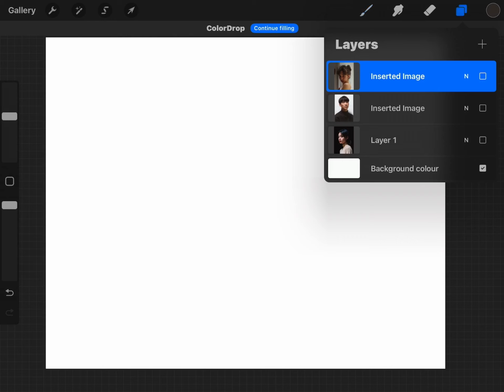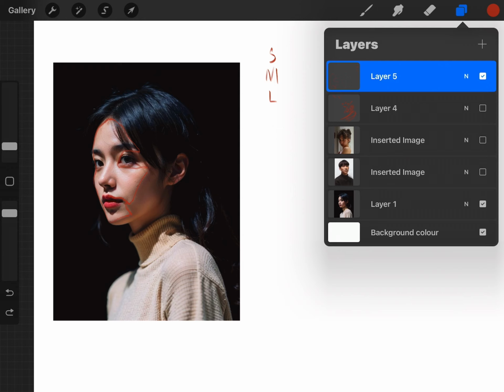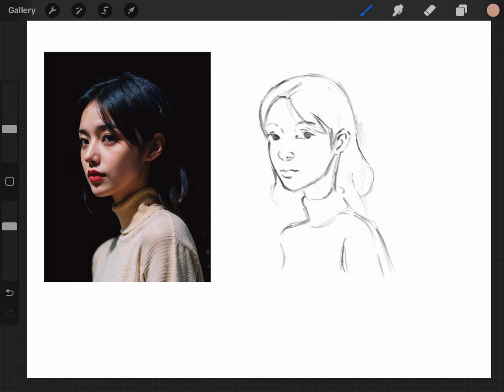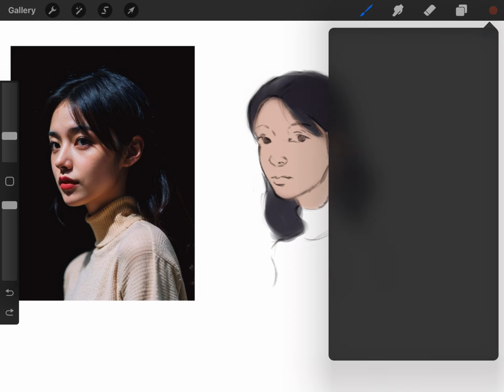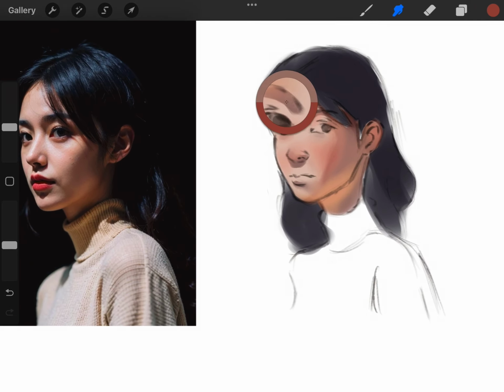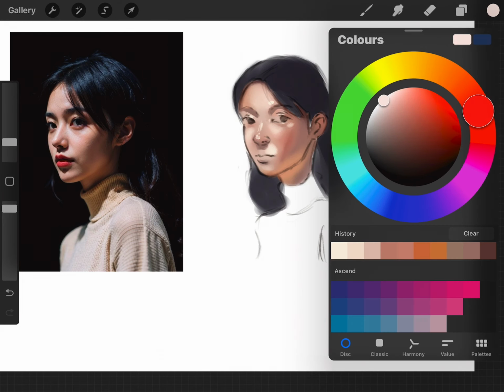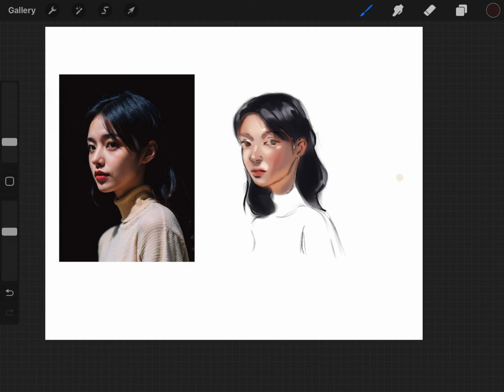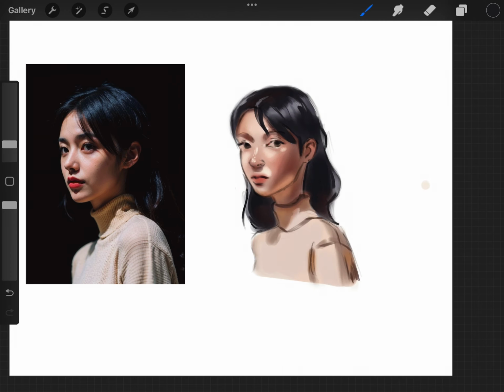Rendering Tutorial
My work